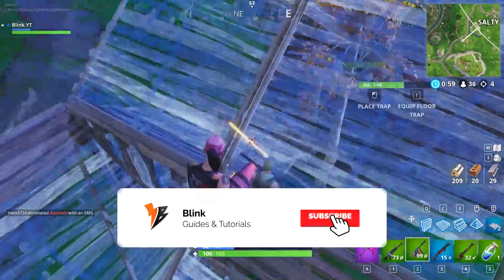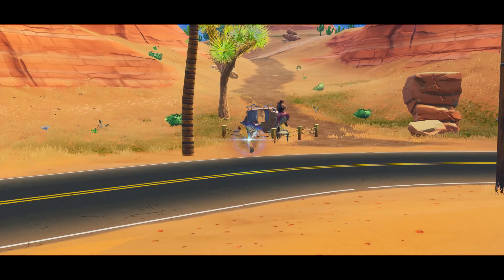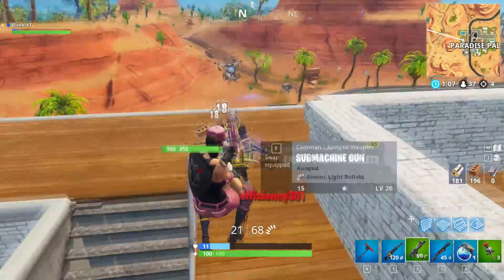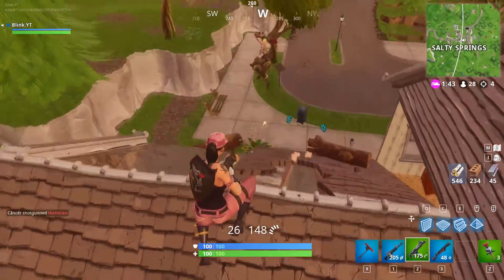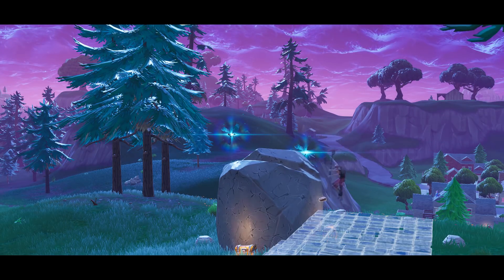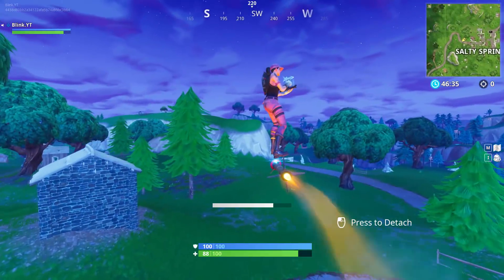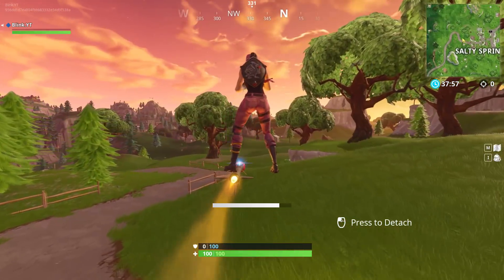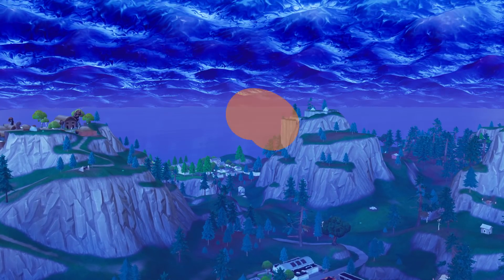TIPS & TRICKS YOU MIGHT NOT KNOW! | OUTPLAY YOUR OPPONENTS & WIN MORE! | FORTNITE BATTLE ROYALE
Rift Tips You Might Not Know & Outplay Your Opponents!
These tips and tricks will help you win more games and avoid mistakes! This will help you guys win more fights with these techniques / methods.

● Mouse: Zowie FK2
● Keyboard: Coolermaster SGK-4000-GKCL1-US CM Storm QuickFire Rapid
● Monitor: 1x BenQ 24' 144hz (XL2411) + 2x LG LED Monitor 22EN33S Series
● Headset: Audio Technica ATH-M50x
● Microphone: Audio Technica AT2035
● Interface: Scarlett 2i2

Mouse Settings:
Sense Y & X : 0.11
Targeting Sense: .50
Scope Sense: 0.41
DPI: 800